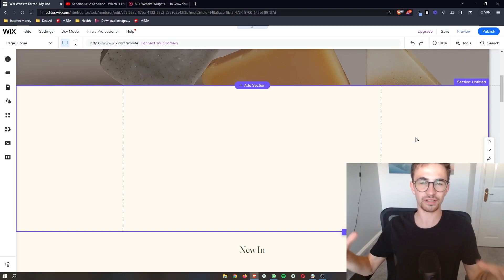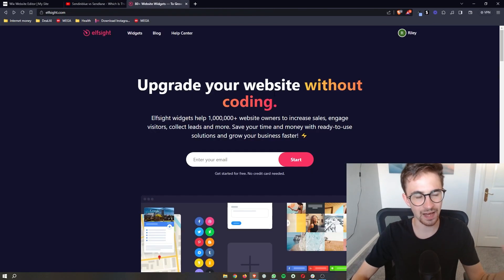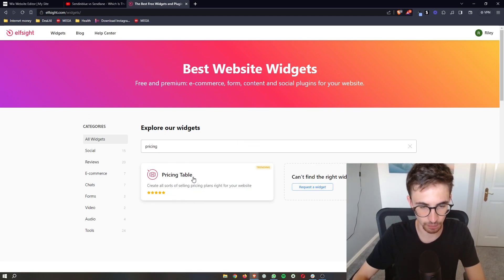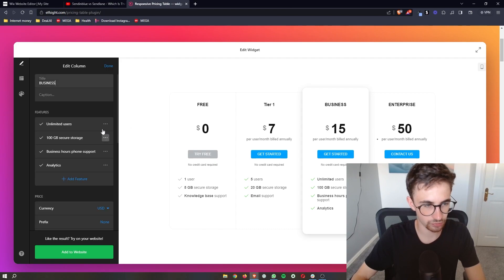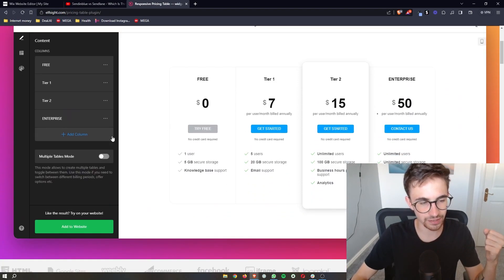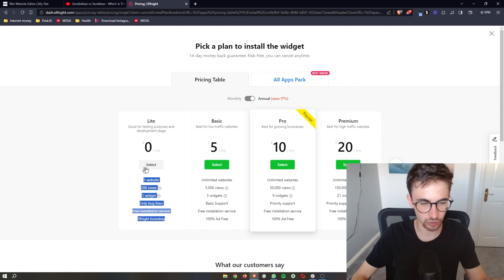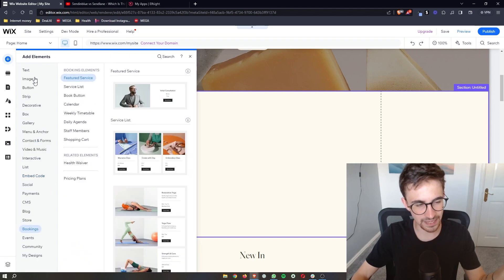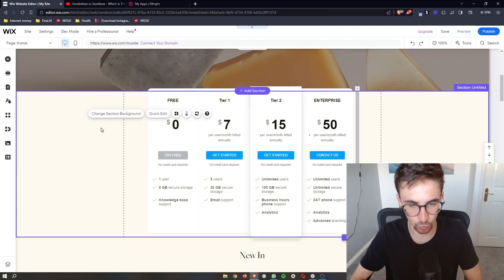How to Add Pricing Table to Wix Website 2023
In this video, I'm going to show you everything you need to know to add pricing tables to your wix website